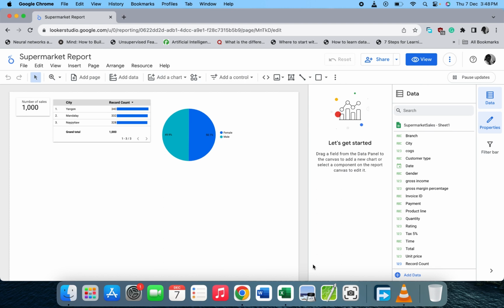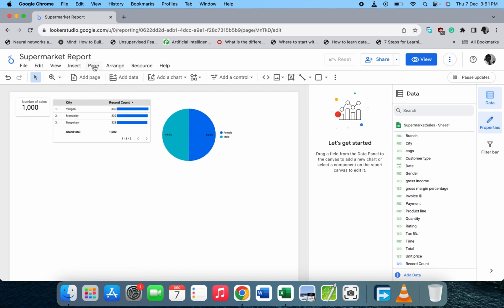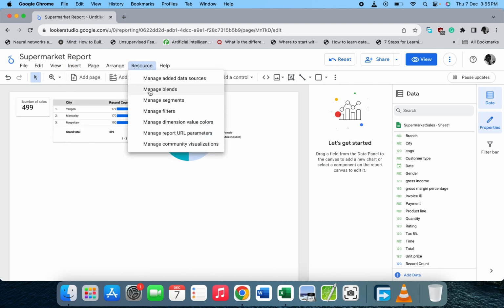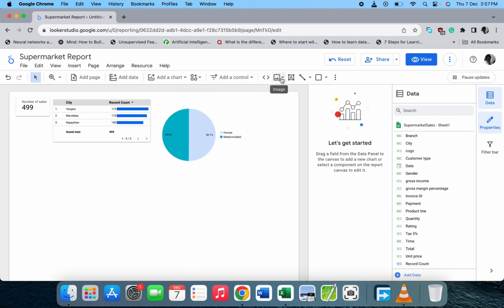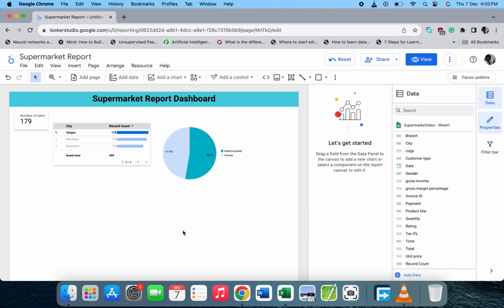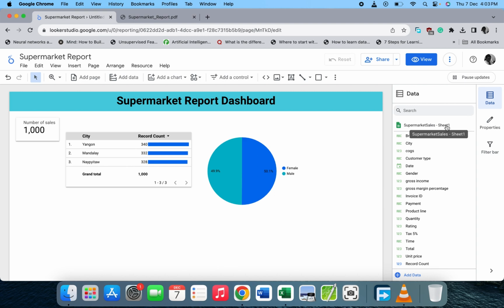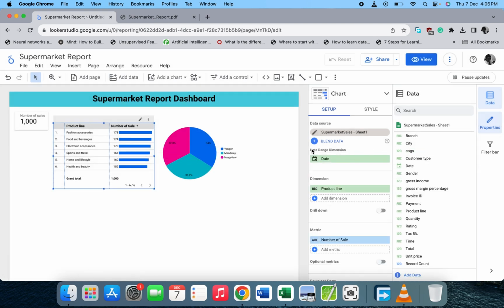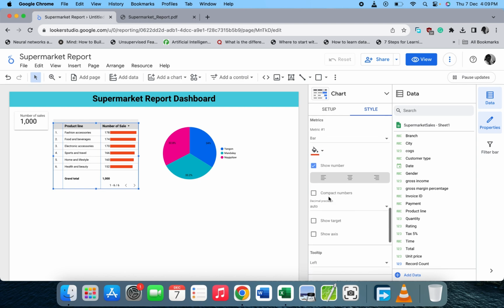Google Looker Studio Tutorial (Step-By-Step) | Understanding How it Works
Welcome to a journey of mastery! In this comprehensive Google Looker Studio Tutorial, we'll unravel the secrets step-by-step. Whether you're a beginner or seeking advanced insights, this guide is your gateway to success. 🚀

🔥 Don't miss out on the transformative experience – hit play now and revolutionize your understanding of Google Looker Studio Tutorial!